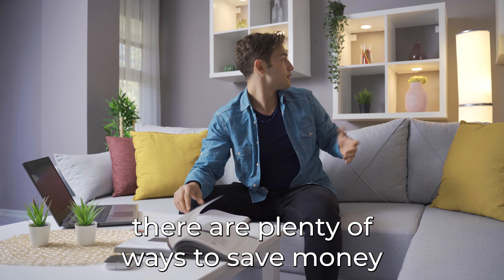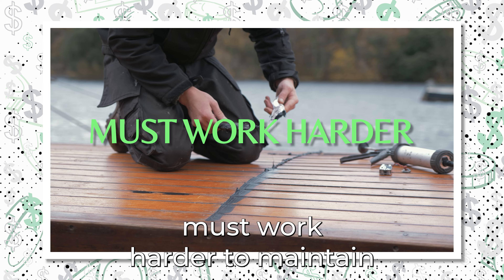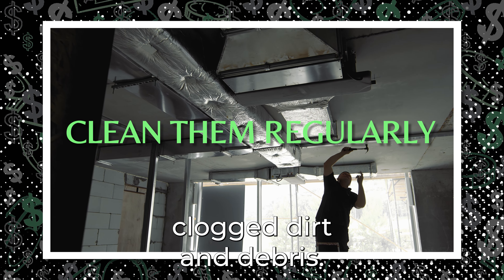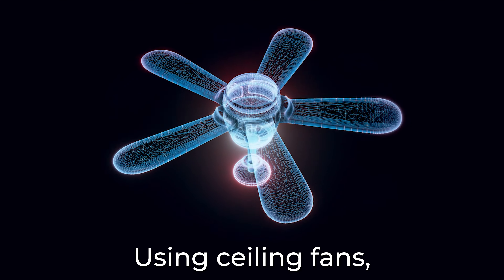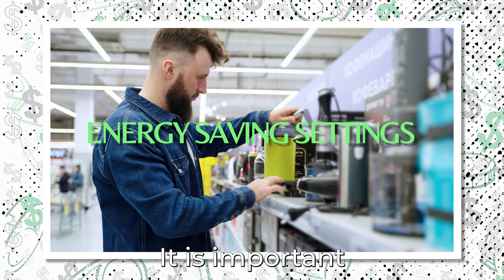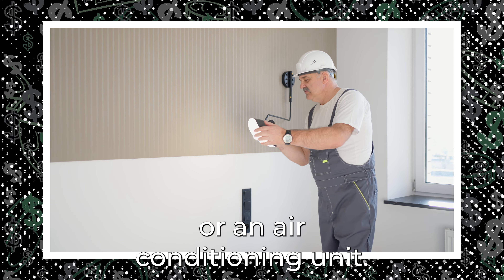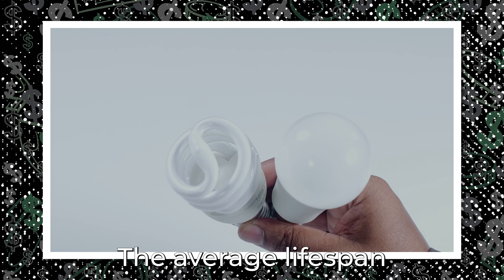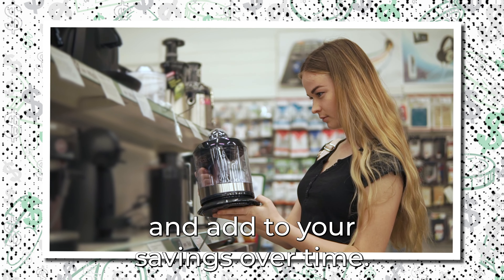10 EASY WAYS To Reduce Your Energy Bills and Save Money During an Energy Crisis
10 EASY WAYS To Reduce Your Energy Bills and Save Money  During an Energy Crisis

In this video, we're going to go over the top ten ways that you can save money on your energy bill each and every month. From turning off electronics when you're not using them, to making small changes to your home insulation, these tips will help you keep more cash in your pocket!

Good Money Mood is committed to bringing you practical, simple tips and strategies for managing your money.